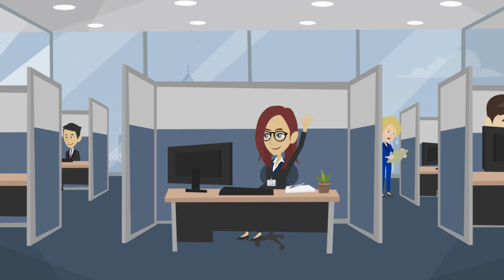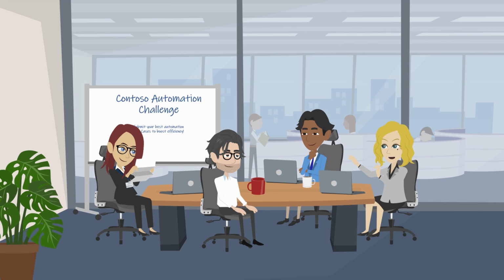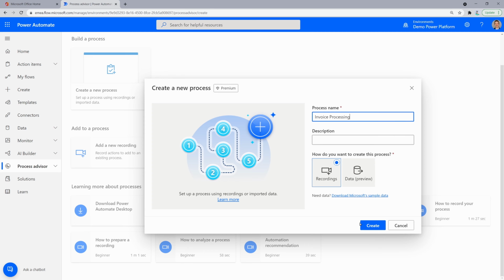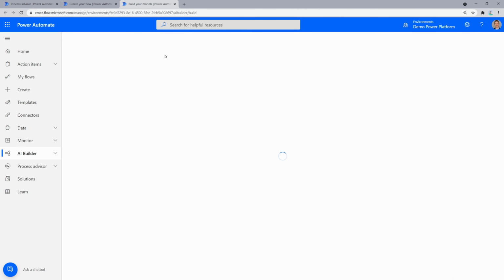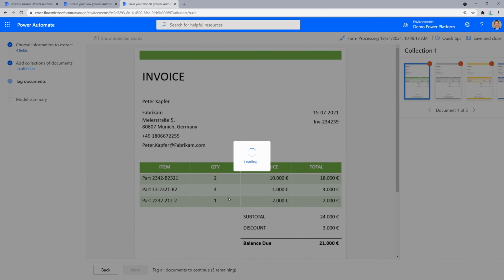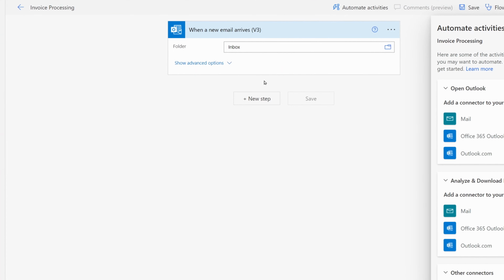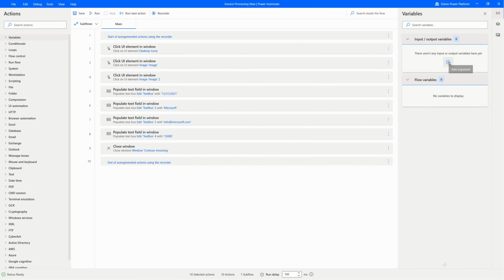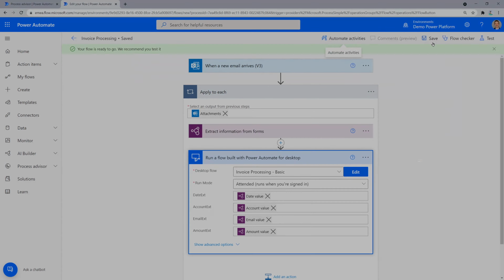Identify Bottlenecks, Automate Processes and enrich with AI - Microsoft Power Automate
In this video Sarah, a citizen developer, uses Microsoft Power Automate to first identify bottlenecks in her current invoicing process, then uses AI to optimize aspects of it and finally automates all steps to be able to focus on other tasks to create value for her company.

📺Content
- Identify Bottlenecks by using Microsoft's Process Advisor Task & Process Mining Capabilities
- Optimize with AI by training own AI models and using Microsoft's AI Builder
- Automate end-to-end processes with your legacy systems by using Microsoft's Robotic Process Automation capabilities with Power Automate Desktop

⏱ Timestamps
0:00 Intro
0:25 Traditional Invoice Processing
1:15 Contoso Automation Challenge
1:25 Power Platform Overview
1:59 Identify Process Bottlenecks with the Process Advisor
3:18 Optimize through AI with the AI Builder
4:56 Add connectors to your Cloud Flow
5:15 Automate with RPA and Desktop Flows
6:27 Finalize your Automation
6:51 Conclusion